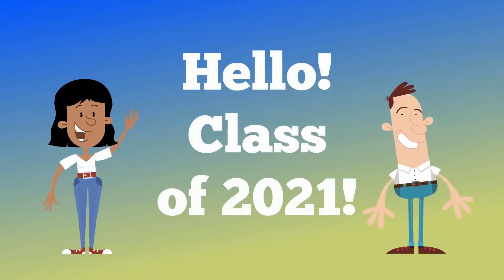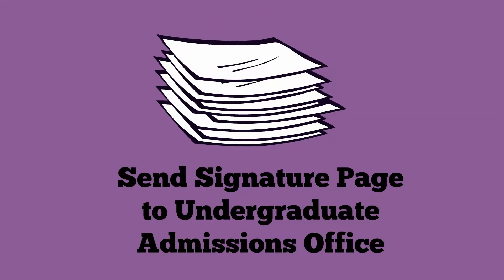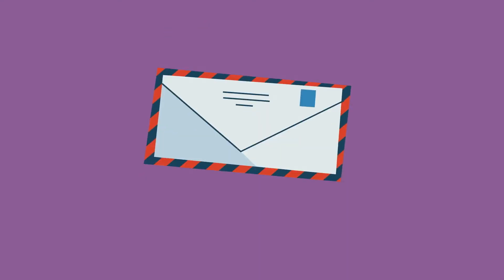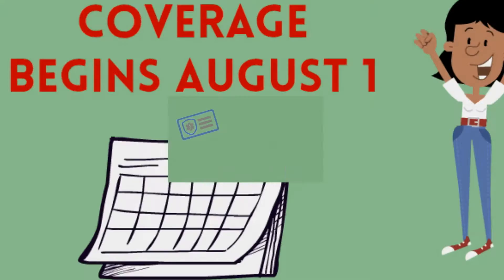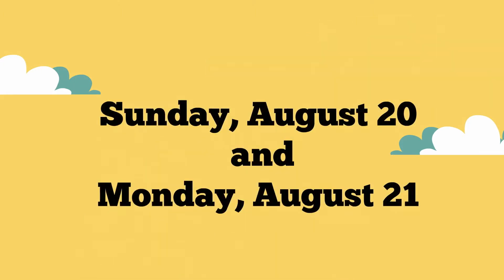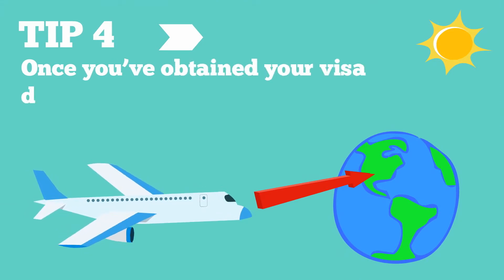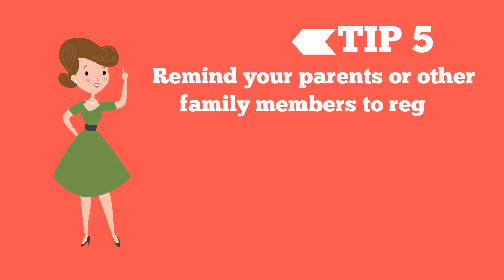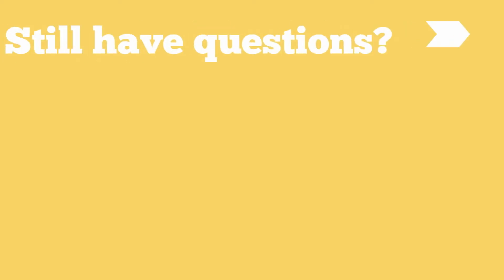Summer Transition Series (2017): International Student Orientation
To register for the International Student Orientation LIVE webinar on Wednesday, June 7, 2017 from 10-11am (EDT), and use password: Duke2021

(you can begin registering 60 minutes before the webinar is scheduled to begin)